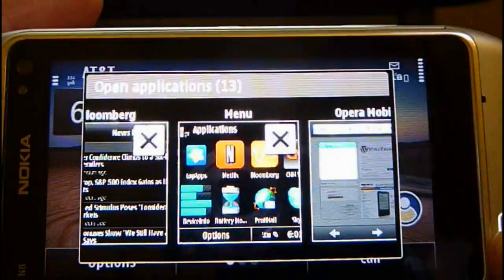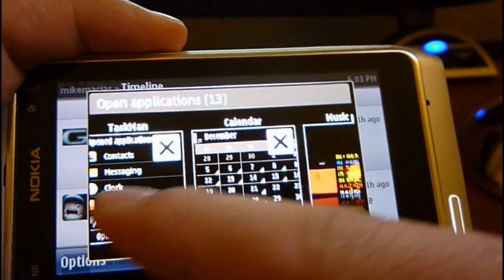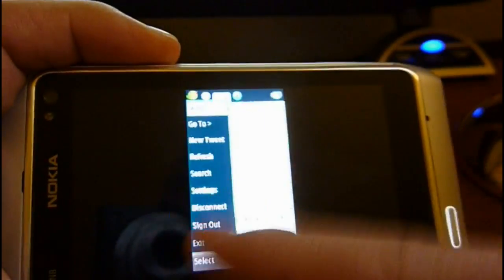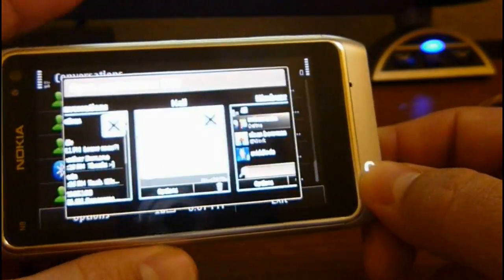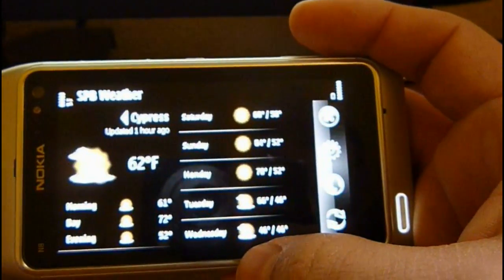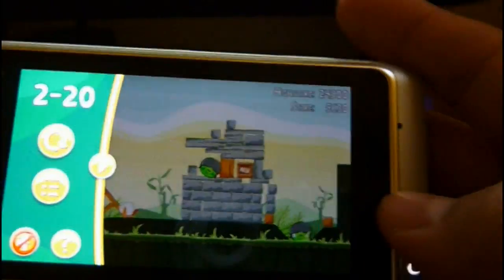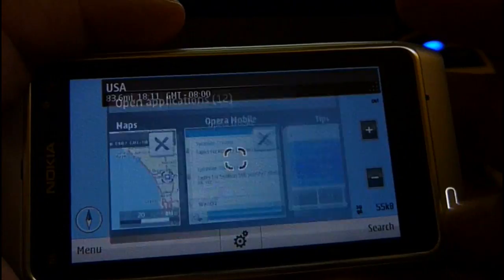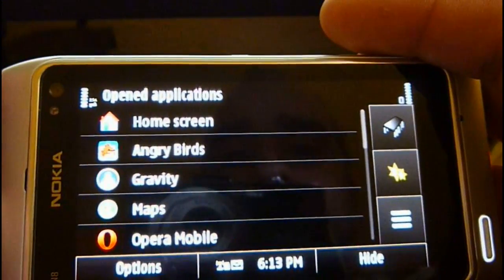Nokia N8 Multitasking Torture Test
How many heavy applications can the Nokia N8 run at one time? Does the phone keep running smooth? Keep in mind the Nokia E7, C7, and N8 are all powered by same internals.